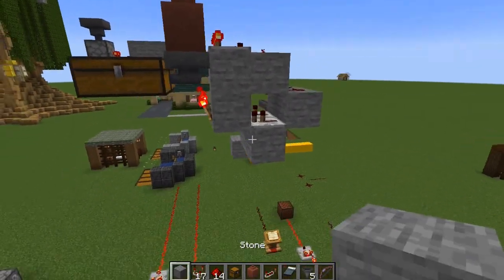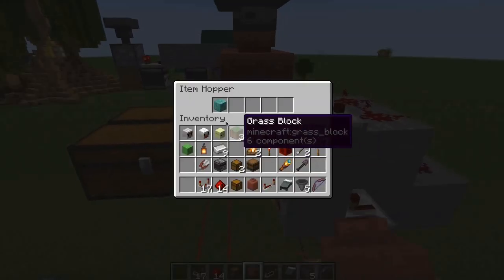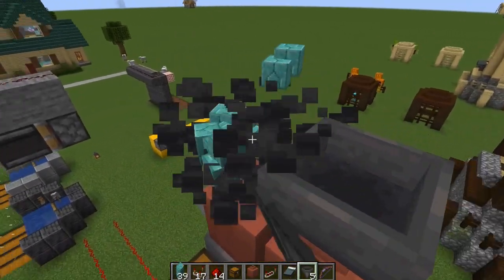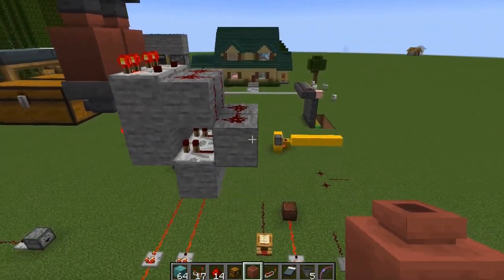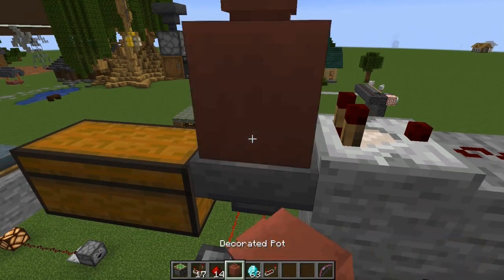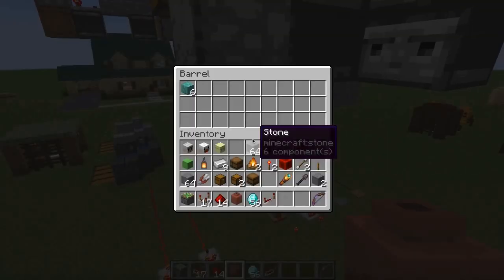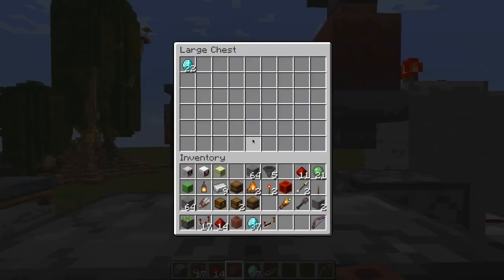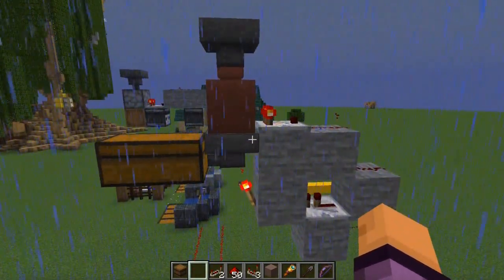Not Revolutionary, But Still Kind of Neat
Following up on my previous video. Found a more useful redstone function for the pot design I was using. Still possibilities, but I'm just learning my way through. Hope you enjoy.